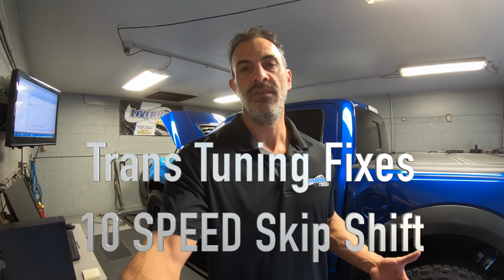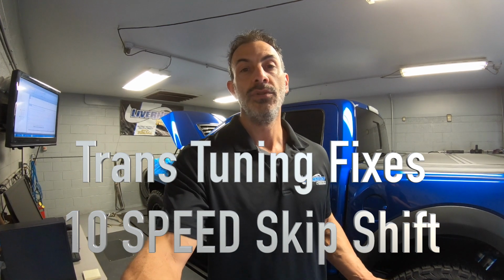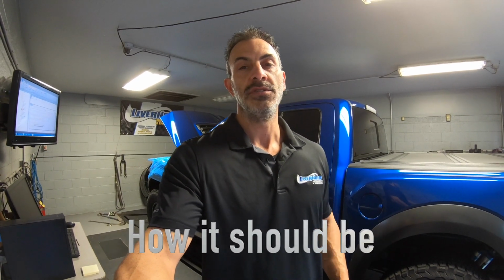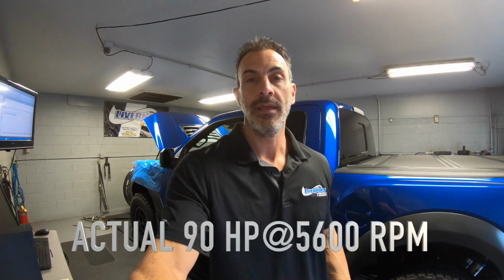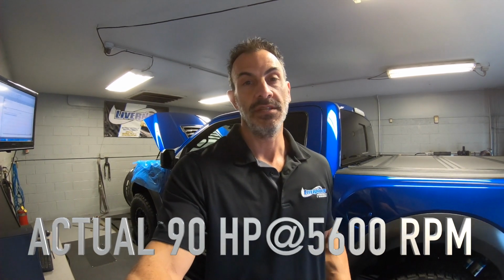2019 Ford Raptor Tune picks up big hp, earns CARB EO from Livernois Motorsports!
It's been over 10 years since we started tuning EcoBoost vehicles, and we're proud to say that in addition to our amazing gains, our Calibrations are now 50-state legal on many applications, including the 17+ Raptor and F150! All of this, while also fixing the often disliked skip gear feature from the transmission, allowing for use of all 10-gears every time!